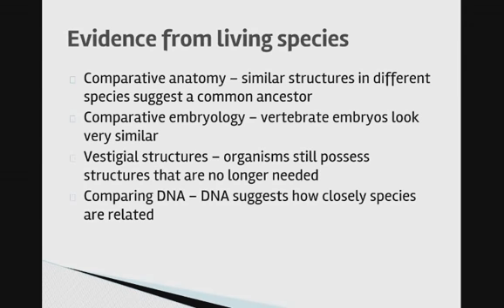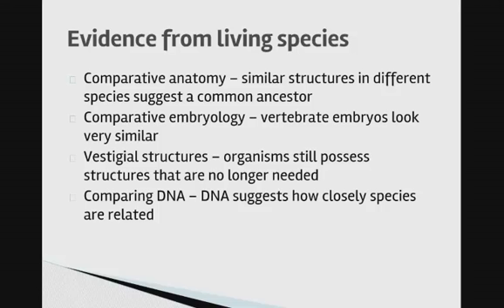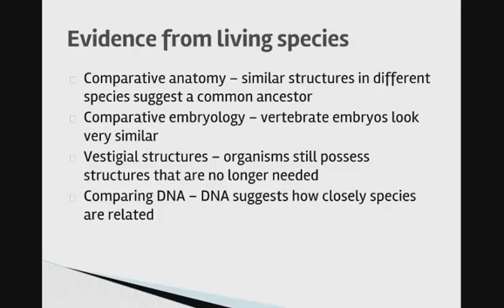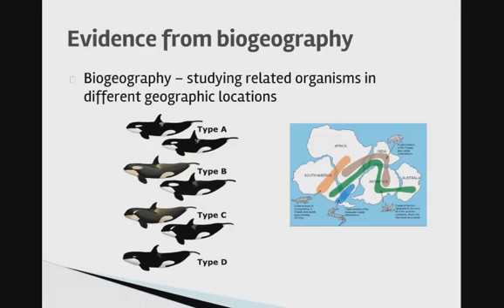Evolution 1 2 default